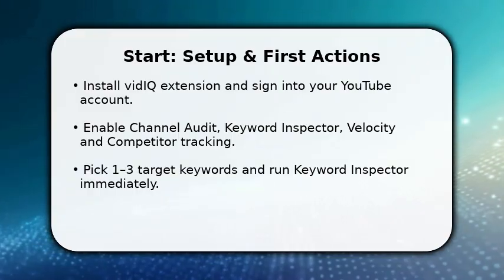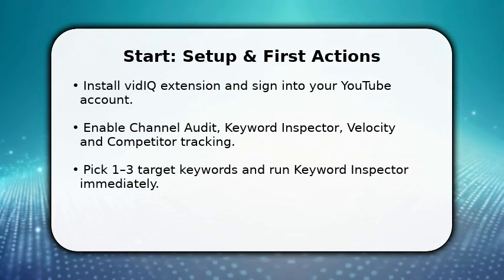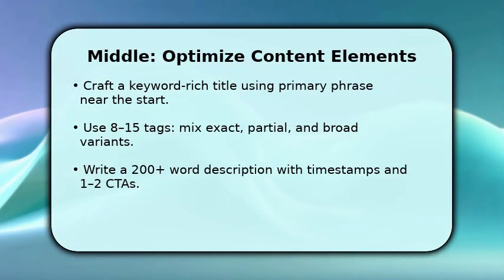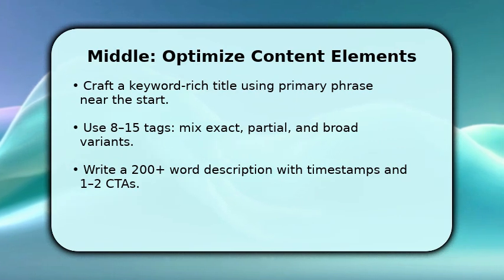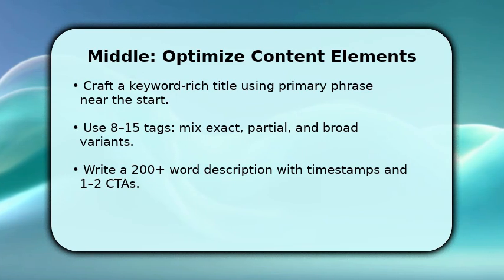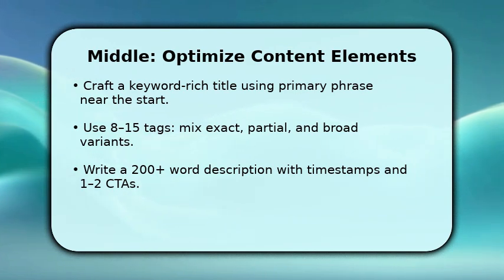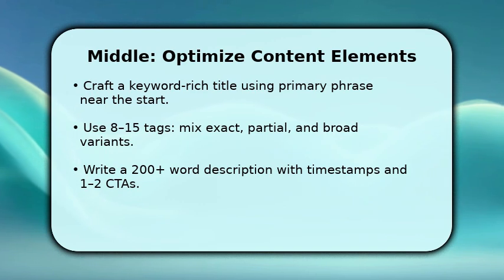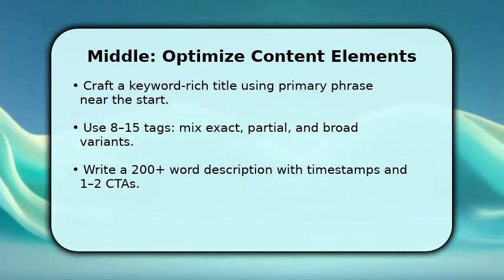How to Use Vidiq for Seo - Full Guide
How to Use Vidiq for Seo - Full Guide | 🔒 Surfshark VPN Deal — Stay private and secure. $1.99/mo + 3 Months Free ▸

Dive into the world of SEO optimization using Vidiq, a powerful tool designed to enhance your website'dict visibility. This comprehensive guide covers everything from installation and basic usage tips to advanced strategies for leveraging AI-driven insights.

Vidiq, SEO Optimization Guide, Website Visibility, Installation Tips, Advanced SEO Strategies,